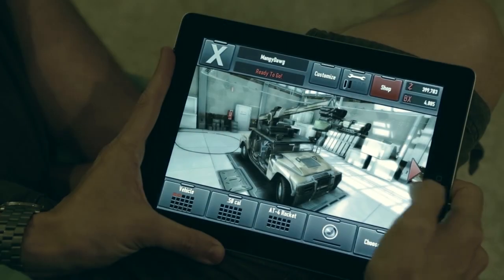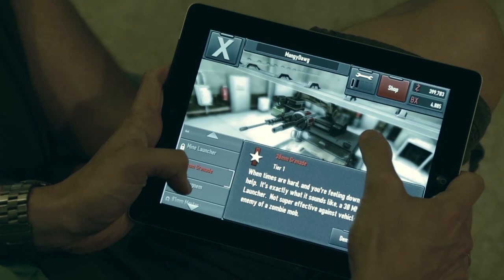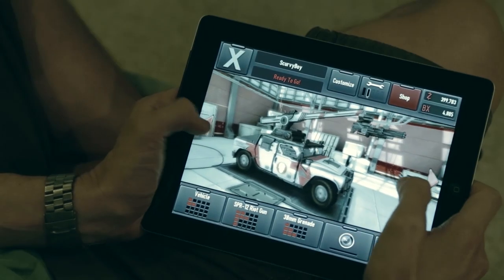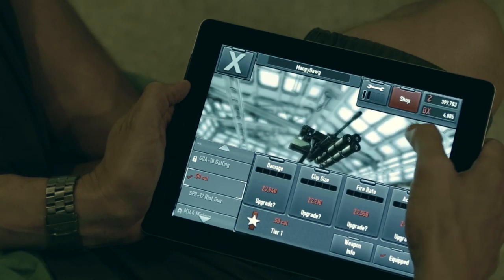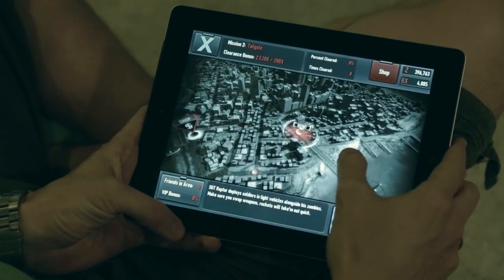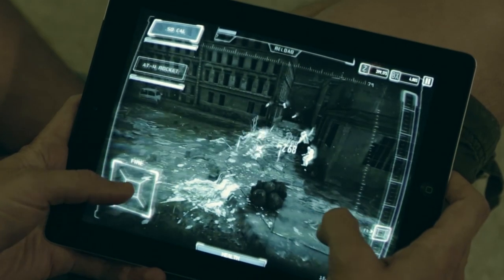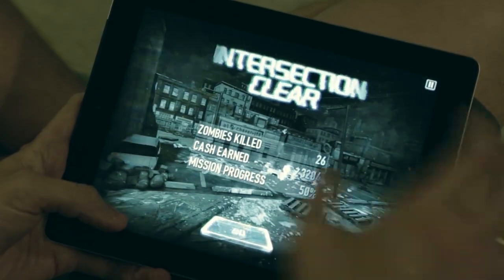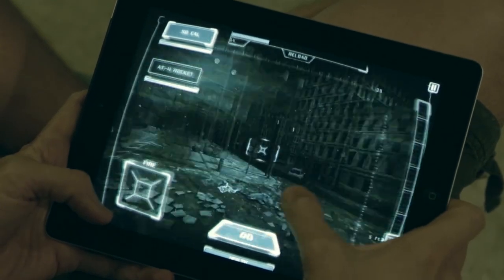Gunner Z - Developer Walkthrough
BitMonster devs take you for a walk through the new game Gunner Z.

This video will give you a preview of the game, as well as some helpful tips you won't find anywhere else.